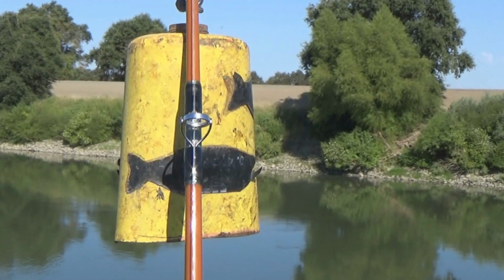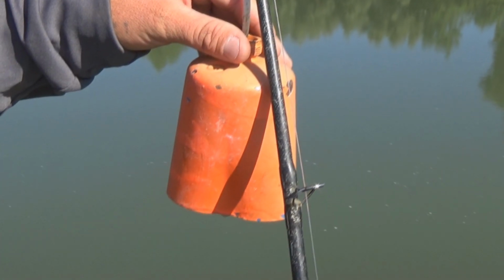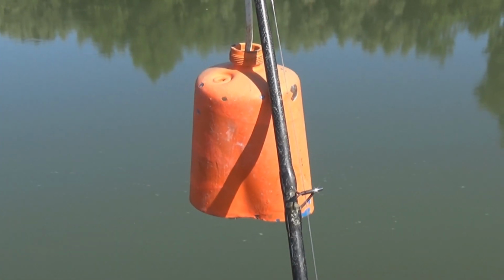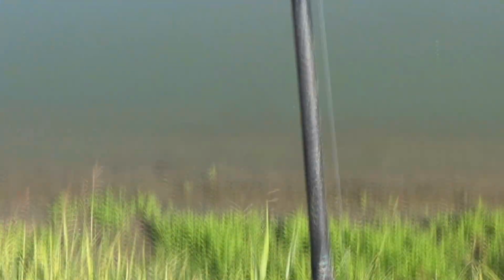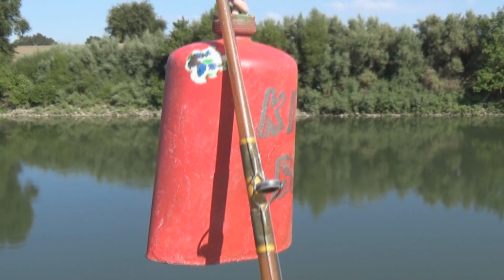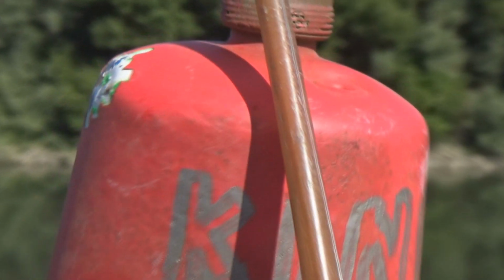HOW TO MAKE THE ABSOLUTE 'BEST' BANK FISH'N BELL ... EVER !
Ybfv enjoys river fishing. but when we do we always use our handmade river bells. This is a how to video .Super easy to make to w/ basic tools. Most important thing is YOU USE AN EMPTY PROPANE CYLINDER. These bells are perfect for riverbank fishing weather it be night or day. They are the loudest bell out there.If you bank fish this video is for you!